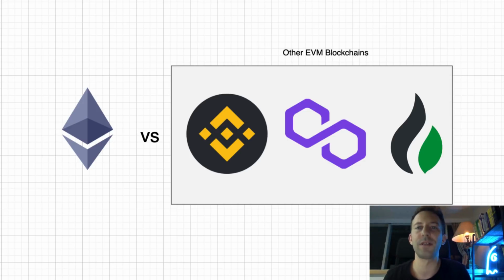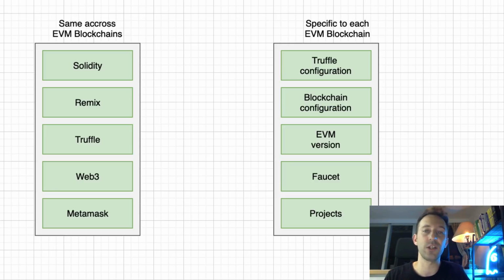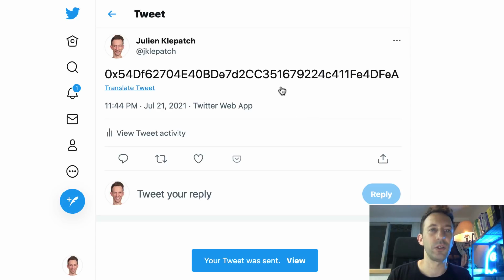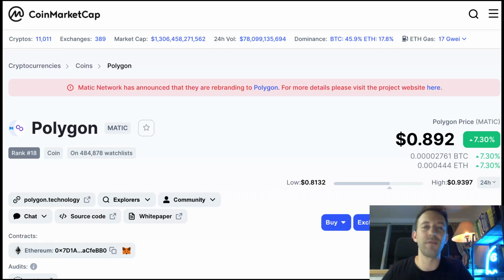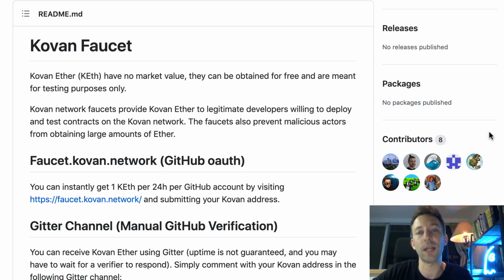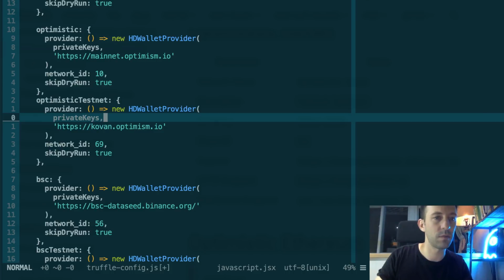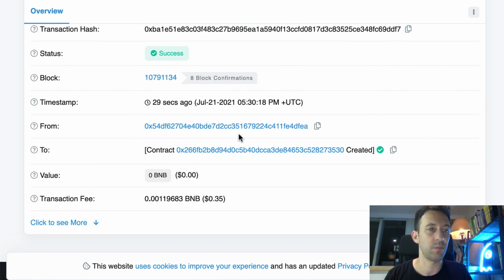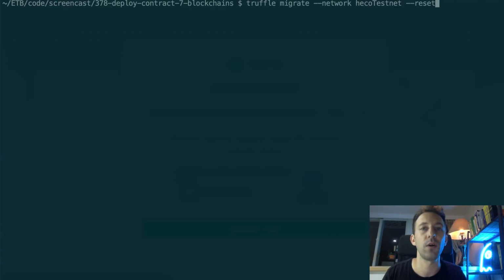I deployed a smart contract to 7 Blockchains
TIMESTAMPS
00:00 - Intro
05:31 - Ganache
08:40 - Ethereum
14:30 - Polygon
19:06 - Optimism
26:07 - Binance Smart Chain
28:56 - HECO Chain (Huobi ECO Chain)
31:56 - Kucoin Community Chain